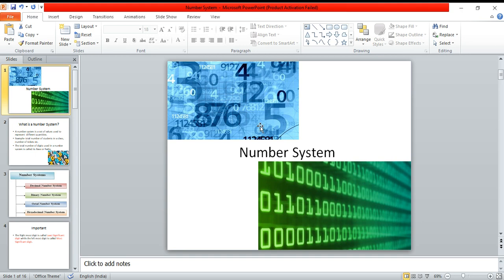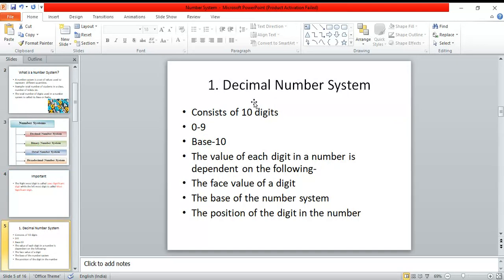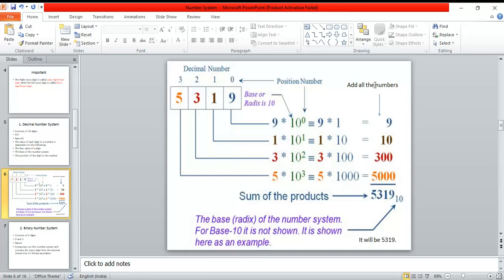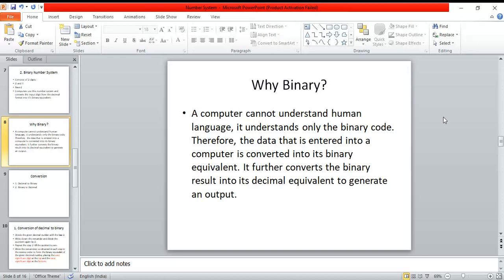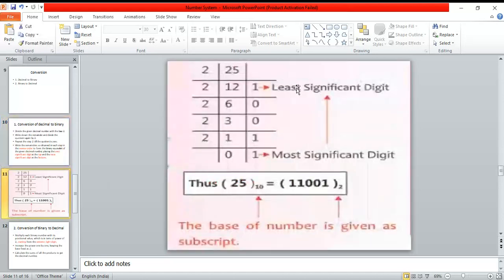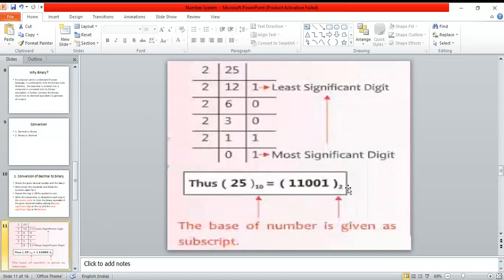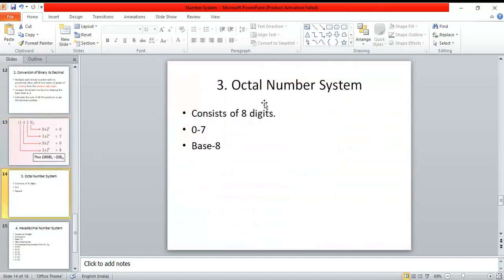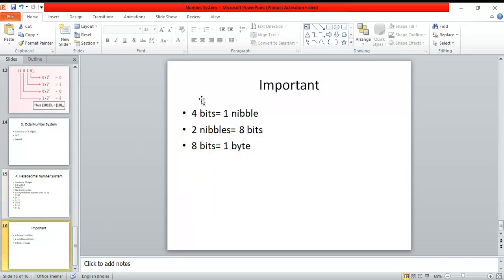Number System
Hey Everyone!
This video is on Number System. Practice questions related to the same topic will be brought in the Next video.